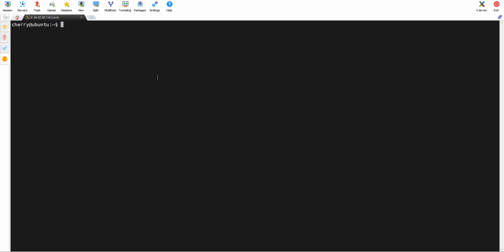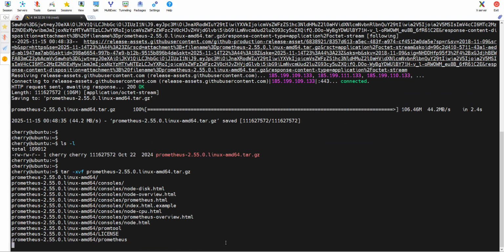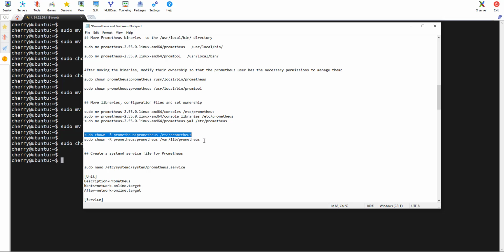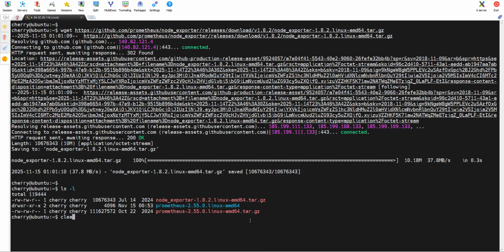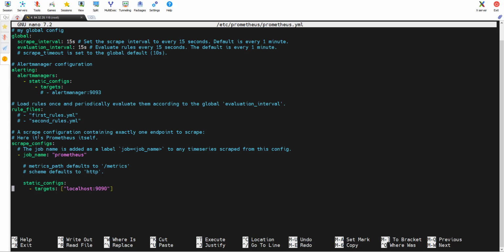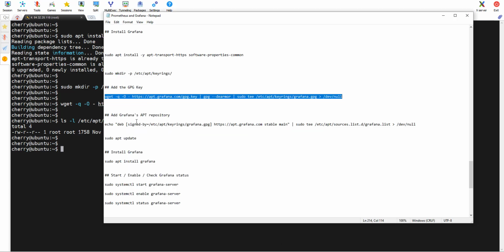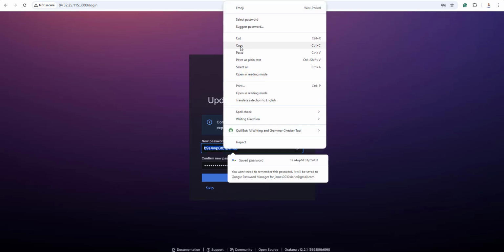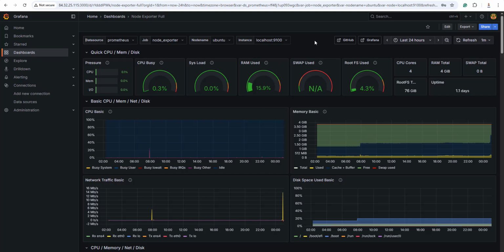How to Set Up Grafana with Prometheus: Step-by-Step Guide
✅ Ready to run this setup?

This step-by-step tutorial will show you how to set up Grafana with Prometheus from installation to creating customized dashboards. Managing a growing application can be challenging, as it requires keeping up with ever-increasing demands for stability, uptime, and performance efficiency.

This is where a strong monitoring stack becomes essential. Grafana and Prometheus together form one of the most effective combinations. Prometheus gathers the data, while Grafana transforms it into clear, customizable dashboards, giving you the insights you need to monitor your applications and address issues before they impact your users.

How to Set Up Grafana with Prometheus: 9 Steps

Step 1: Install Prometheus
Step 2: Configure Prometheus
Step 3: Access Prometheus from a web browser
Step 4: Install Node Exporter
Step 5: Add Node Exporter to Prometheus
Step 6: Install Grafana
Step 7: Set up Grafana and connect to Prometheus
Step 8: Building dashboards and visualizing metrics
Step 9: Setting up alerts

Timecodes:

1:51 Create a Prometheus user and group
2:59 Set up directories for Prometheus
3:41 Download and extract Prometheus
5:05 Configure Prometheus
8:57 Create a systemd service for Prometheus
9:48 Reload systemd and start Prometheus
10:48 Acess Prometheus from a web browser
11:53 Download and configure Node Exporter
14:35 Start and enable Node Exporter service
15:31 Confirm Node Exporter is collecting metrics
16:40 Add Node Exporter to Prometheus
19:57 Install Grafana
24:30 Open the Grafana web interface
25:55 Set up Grafana and connect to Prometheus

Once you have Grafana and Prometheus installed, start monitoring your applications with powerful, real-time insights. Cherry Servers’ secure dedicated servers provide reliable performance, flexible pricing, and 24/7 technical support. Our pre-configured setup guides help you quickly integrate Grafana with Prometheus, so you can visualize metrics and respond to issues efficiently.